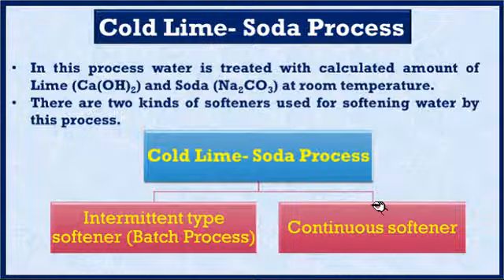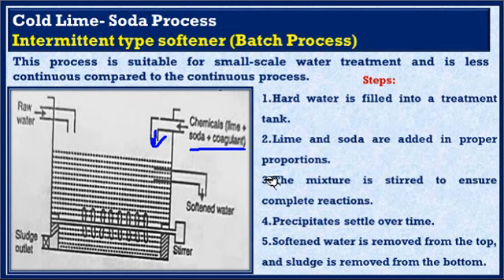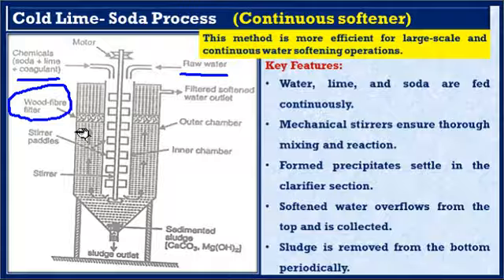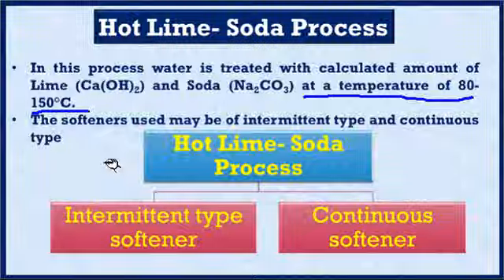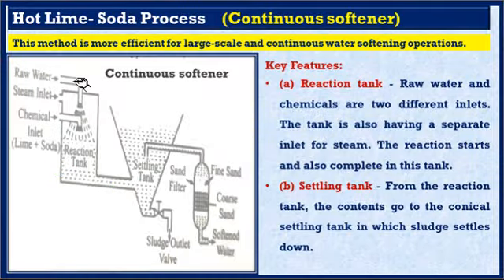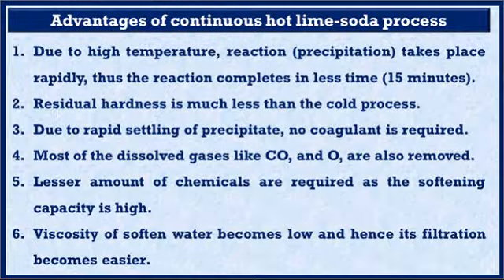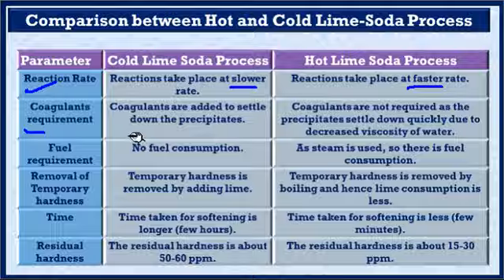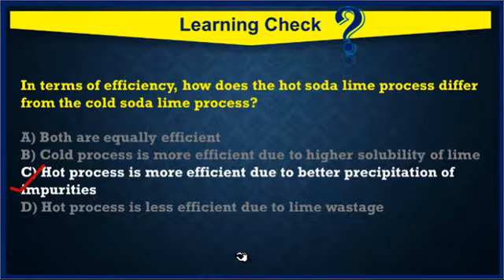Water Softening Techniques Part -2 Cold and Hot Lime Soda Process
This Video Contains - Cold Lime- Soda Process, Hot Lime- Soda Process, Advantages of Hot Lime- Soda Process, Comparison of Cold and Hot Lime- Soda Process.
To see the Lime Soda reactions with Hardness causing salts and the theory of lime soda process you can go through following link -